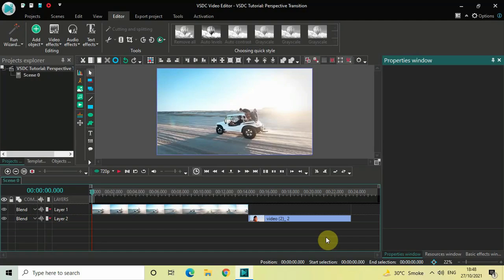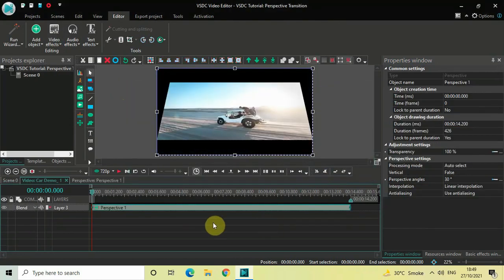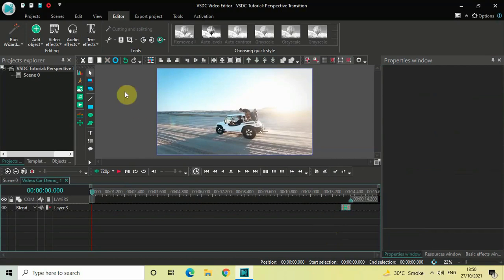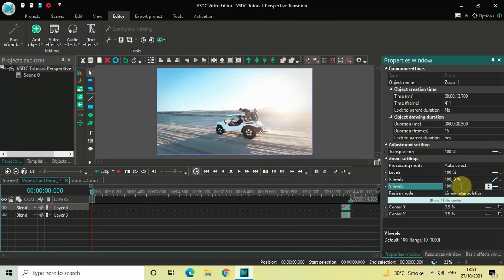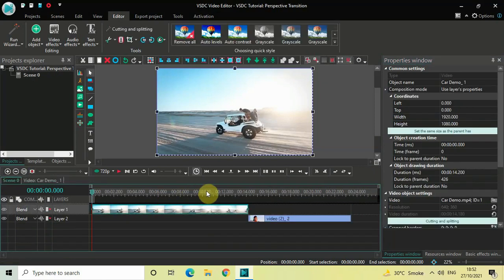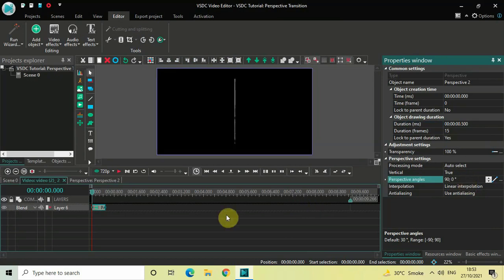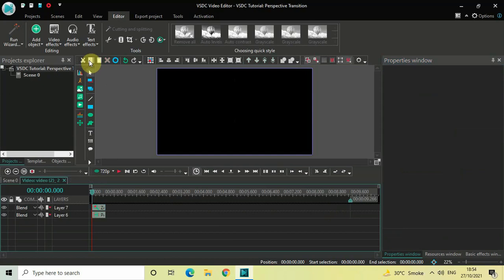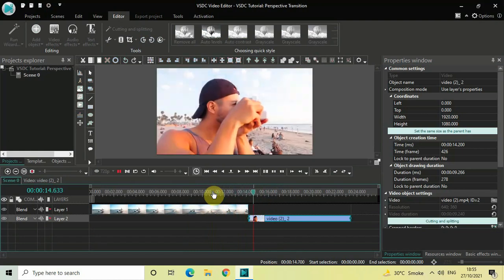VSDC Tutorial: Perspective Transition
VSDC Tutorial - In this video, ,I show you how to apply a perspective transition between two videos in VSDC Free Video Editor.